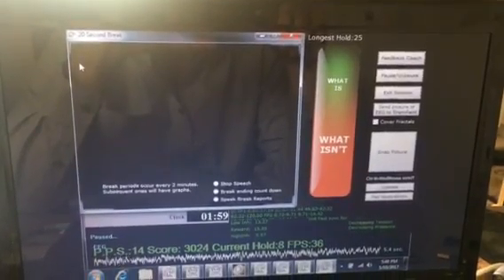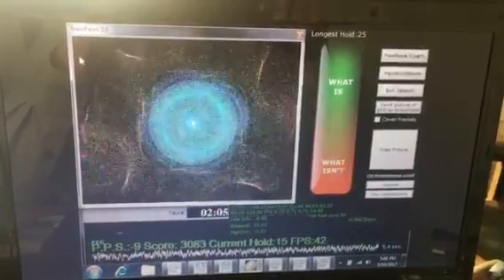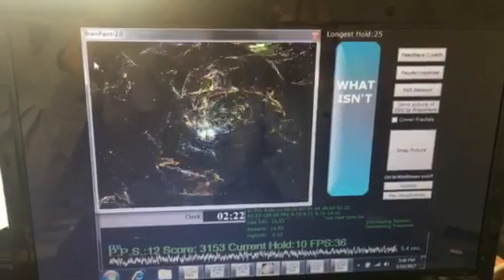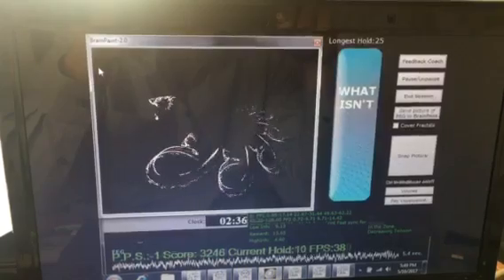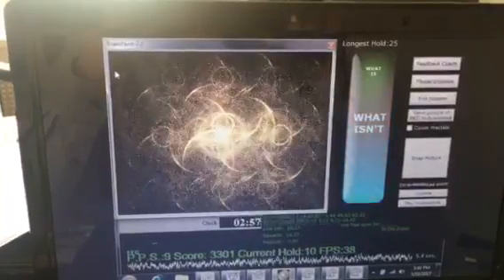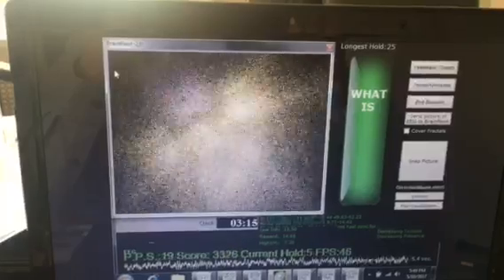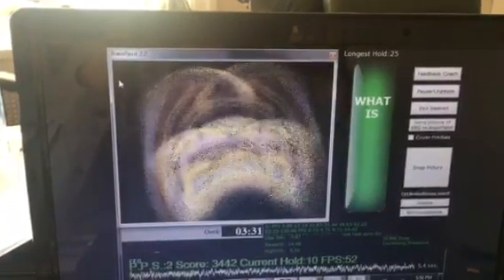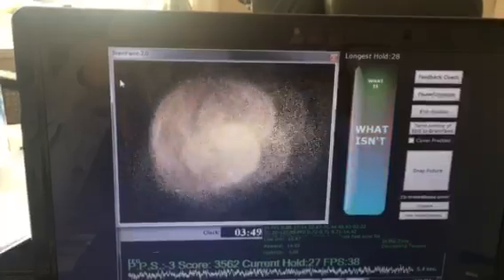BrainPaint training screen. Eyes open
Main creek has fractal images changing dozens of times per second. These reflect brainwave morphology.
The What Is/What Isn't bar informs threshold status.
Increasing or decreasing tension and presence.
Sounds are feedback too.